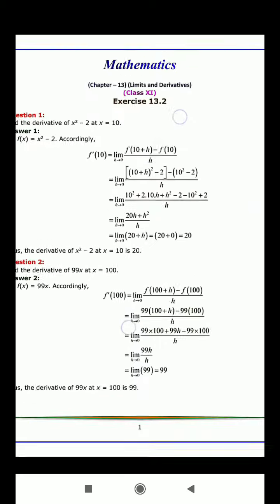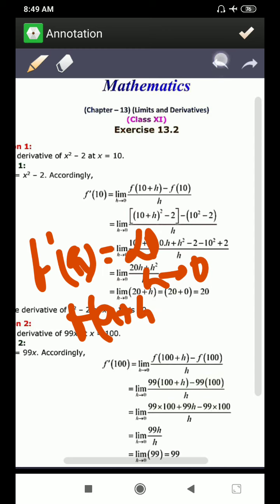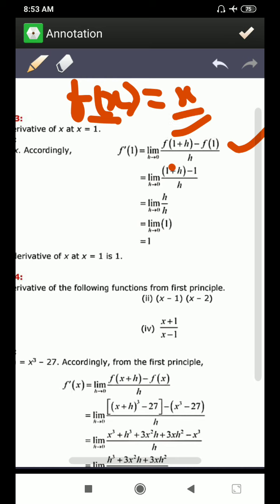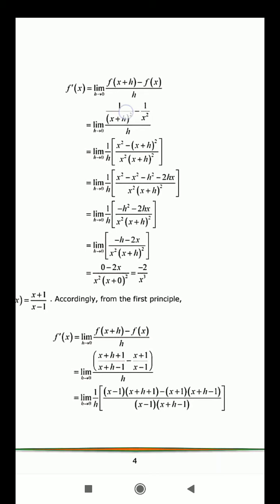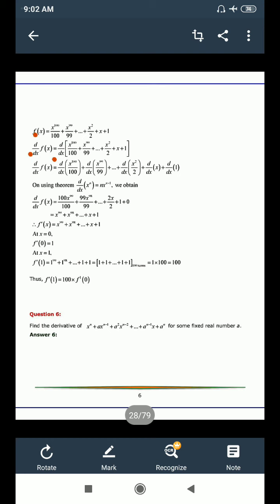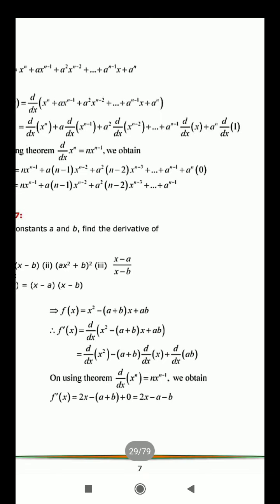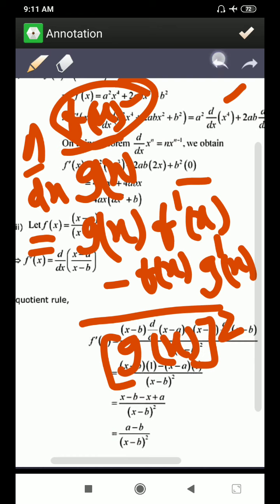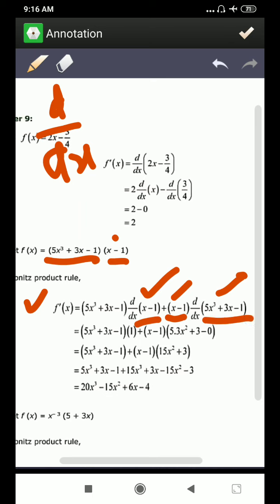11th Maths"NCERT solutions" Limits & Derivatives Part-3" Exercise 13.2( 1-9)